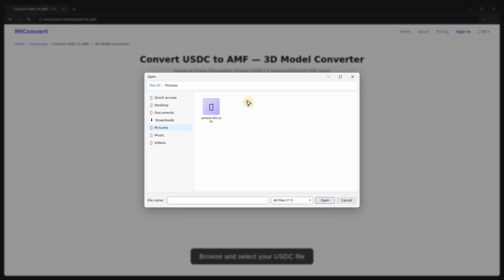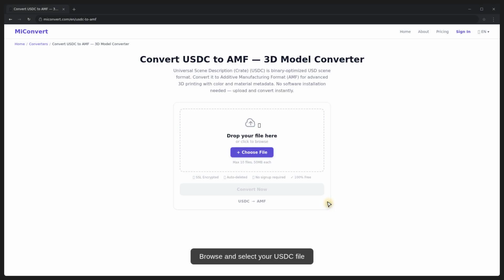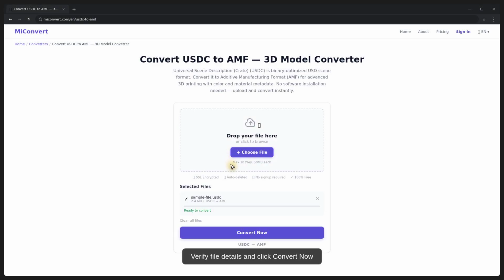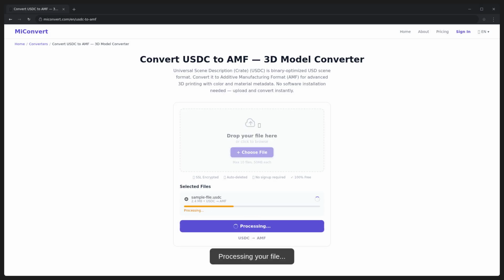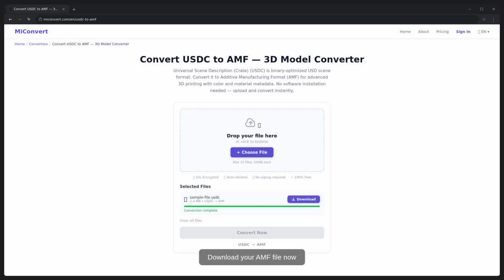How to Change USDC to AMF — Free Online Tool Tutorial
Learn how to convert USDC to AMF format with this comprehensive guide!

This video covers everything about USDC to AMF conversion.